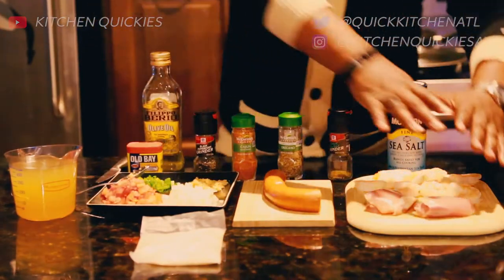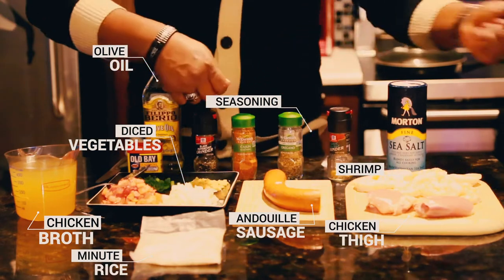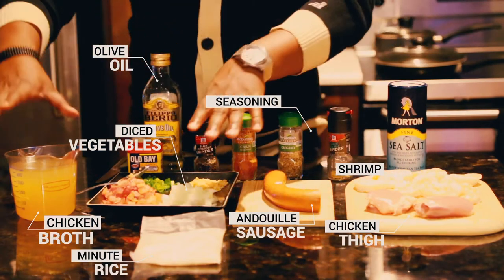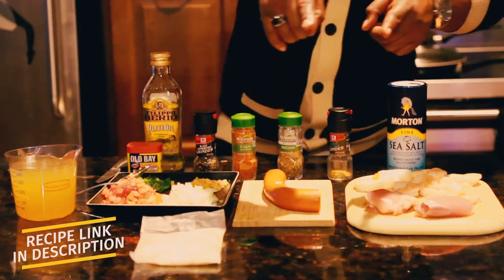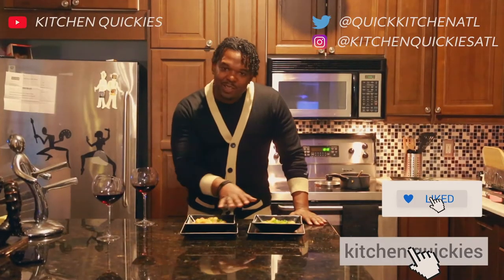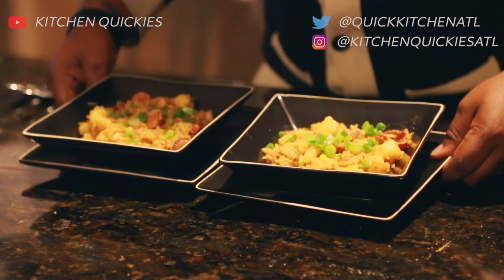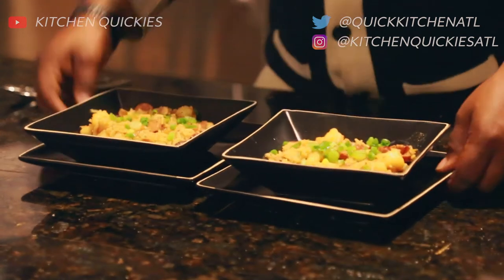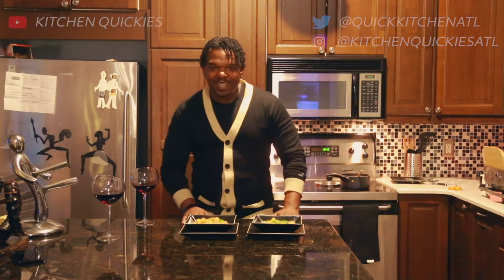Kitchen Quickies ATL Episode 1 - GA Jambalaya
Kitchen Quickies ATL - Episode 1

This is a dish that I make to get a quick taste of Cajun cuisine in a fraction of the traditional preparation time. This dish can be made spicy to add some heat, but is flavorful and filling regardless. Pair with a leafy green and nice glass of Malbec to really bring out the Cajun flavors. Juicy jambalaya under 20 minutes - can't beat that.

GA Jambalaya
1 tbsp. extra-virgin olive oil

1 onion, chopped

2 bell peppers, chopped

Kosher salt

1 lb. boneless skinless chicken breasts, cut into 1" pieces

1 tsp. dried oregano

6 oz. andouille sausage, sliced

2 cloves garlic, minced

2 tbsp. tomato paste

2 c. low-sodium chicken stock

1 (15-oz.) can crushed tomatoes (not used in video)

1 Minute rice

2 tsp. Old Bay seasoning

1 lb. medium shrimp, peeled and deveined

2 scallions, thinly sliced

DIRECTIONS

In a large pot over medium heat, heat oil. Add onion and bell peppers and season with salt and pepper. Cook until soft, about 5 minutes, then stir in chicken and season with salt, pepper, and oregano. Cook until the chicken is golden, about 5 minutes, then stir in andouille sausage, garlic, and tomato paste and cook until fragrant, about 1 minute more.

Add chicken broth, crushed tomatoes, rice, and Old Bay. Reduce heat to medium low, cover with a tight fitting lid, and cook until the rice is tender and the liquid is almost absorbed, about 20 minutes.

Add the shrimp and cook until pink, 3 to 5 minutes.

Stir in scallions just before serving.